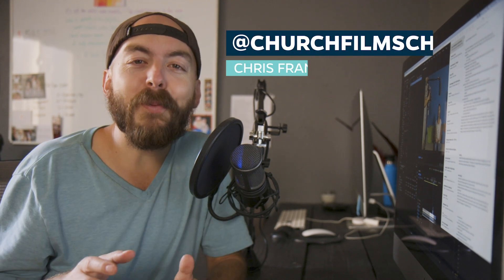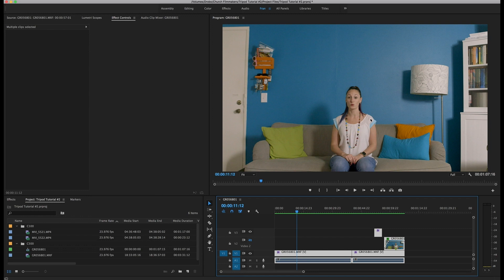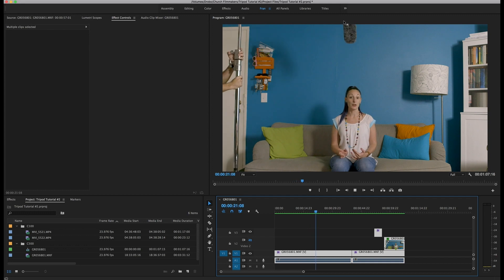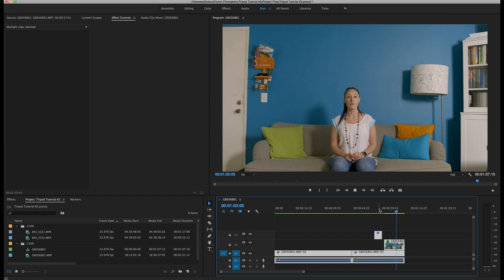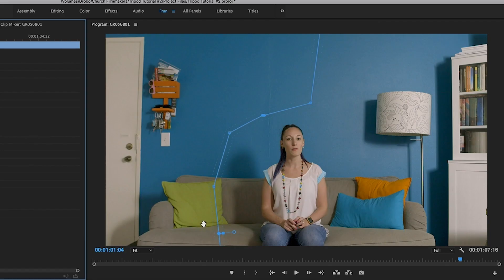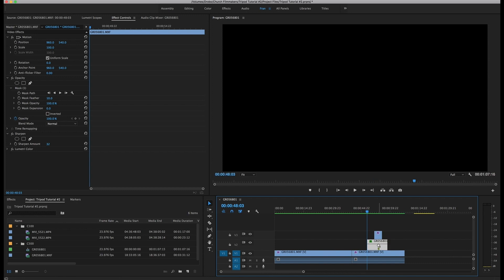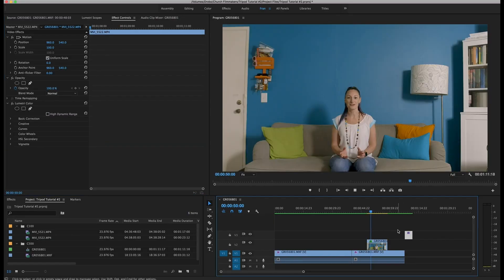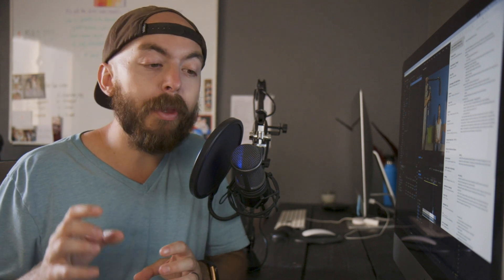How to use your TRIPOD? to get better audio.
Learn how to use your tripod (and a little editing trickery) to get better sound quality for your videos.

For all sorts of other resources and tutorials on how to make church videos

Church Film School is an online resource to help you learn how to make better videos for your church.  Full of tutorials, interviews, project breakdowns, and all sorts of behind the scenes goodness, you can learn from the successes and failures of other church filmmakers from all over.

If you would like to make more powerful and authentic testimonial films for your church or ministry, check out our online course